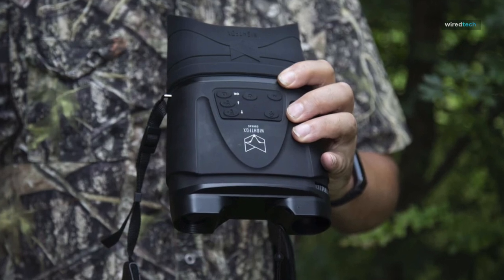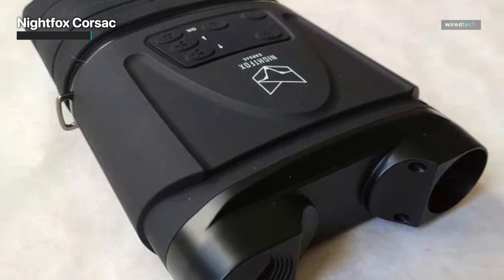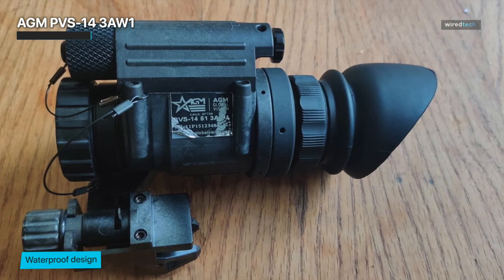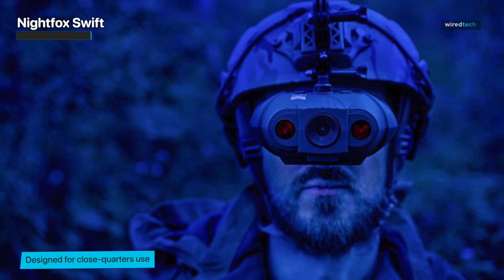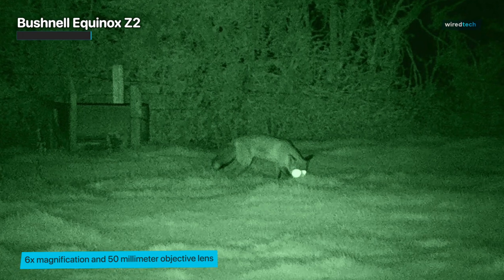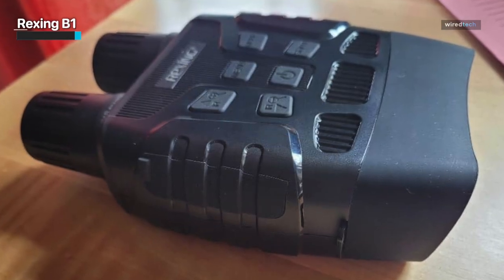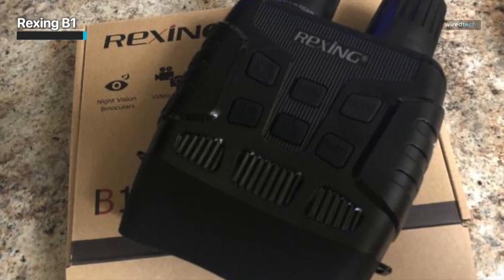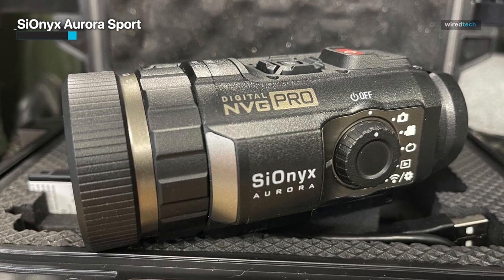Best Night Vision Goggles for Hunting and Tactical Use in 2023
Ola Amigo, We Have The Best Night Vision Goggles Fit For You Here!

➟ Nightfox Corsac
➟ AGM PVS-14 3AW1
➟ Nightfox Swift
➟ Bushnell Equinox Z2
➟ Rexing B1
➟ SiOnyx Aurora Sport

TIMESTAMPS
00:00 Intro
00:26 Nightfox Corsac
02:02 AGM PVS-14 3AW1
03:28 Nightfox Swift
04:42 Bushnell Equinox Z2
05:58 Rexing B1
07:19 SiOnyx Aurora Sport

Introducing the Nightfox Corsac HD Digital Infrared Night Vision Goggles, your ultimate companion for nocturnal adventures. These cutting-edge night vision binoculars combine advanced technology with user-friendly features to provide you with an unparalleled viewing experience. Backed by a 1080p with its full high-definition night vision camera sensor and a 1.8-watt, 850-nanometer IR LED, the Nightfox Corsac HD Digital Infrared Night Vision Goggles offer surprisingly high performance considering its ultra-accessible $150 MSRP. Running off of six AA batteries housed in a removable magazine, this night vision camera affords three hour of use on an single charge and is sold with an included 32GB memory card a flash drive that can be upgraded to a larger unit. It's able to see clearly at upto 150 meters, with the images becoming slightly soft at 180m. Nonetheless, with this distance, we were able to see animals like sheep, deer, and smaller creatures like rabbits, leaving us impressed overall. Designed for convenience, these goggles are lightweight and comfortable to wear for extended periods. The ergonomic design and adjustable headband ensure a secure fit for all head sizes. The user-friendly interface and intuitive controls make navigating through settings and accessing various features easy. Embrace the darkness and unlock a world of hidden wonders with these exceptional night vision binoculars.
The AGM PVS-14 3AW1 Night Vision Monocular is a pinnacle of night vision technology designed for professionals and enthusiasts alike. This compact and versatile monocular offers exceptional performance and reliability in low-light conditions. Its built with a high-quality intensifier tube, the PVS-14 3AW1 provides clear and detailed imagery even in the darkest environments. Its advanced auto-gating feature protects the tube from damage caused by excessive light, ensuring optimal performance in varying light conditions. And as an ergonomic design and lightweight construction, this monocular is comfortable to use for extended periods and can be easily mounted on helmets or weapons using compatible accessories. The PVS-14 3AW1 also offers a wide field of view, allowing you to survey your surroundings effectively. The goggles are durable and housing water- and fog-resistant; this monocular is built to withstand rugged environments. It is powered by an single AA battery, providing extended operational time in the field. Even if you are a hunter, outdoor enthusiast, or part of a military or law enforcement team, the AGM PVS-14 3AW1 Night Vision Monocular is a reliable and indispensable tool that enhances your situational awareness in low-light conditions.